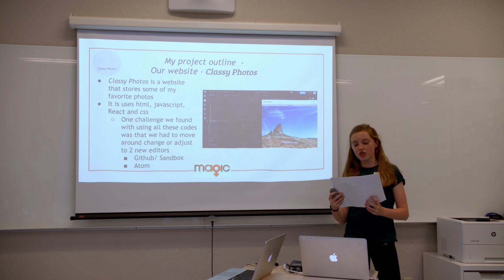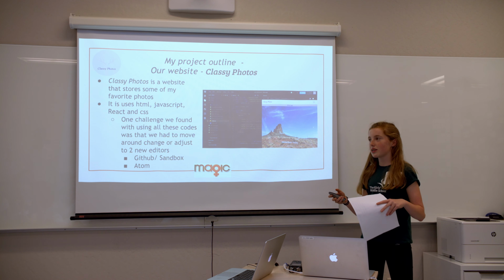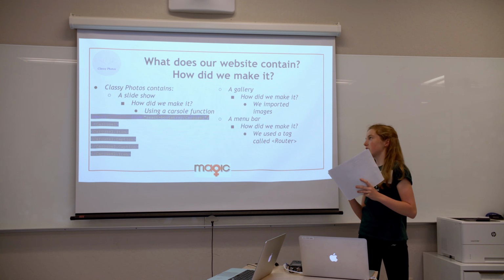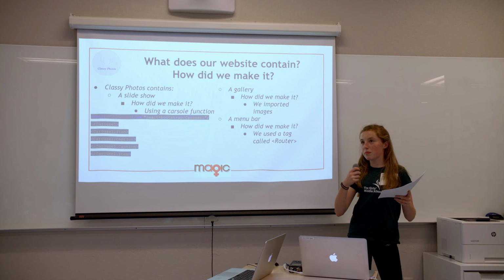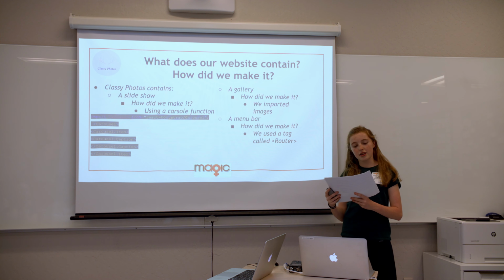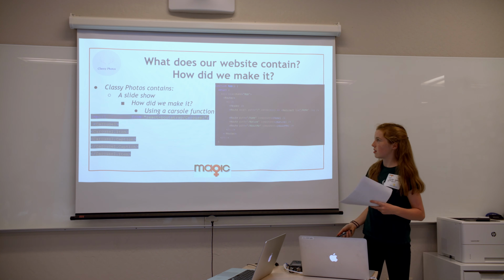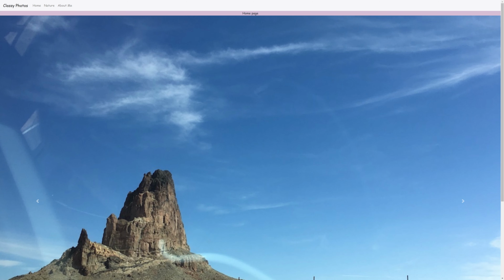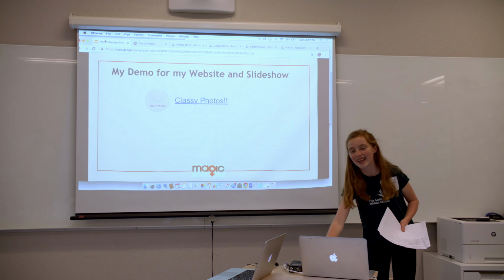Jane W: Presentation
MAGIC mentee Jane W's presentation at the 2019 MAGIC Final Presentation event at The Girls' Middle School in Palo Alto, CA. Mentor: Ellen B.